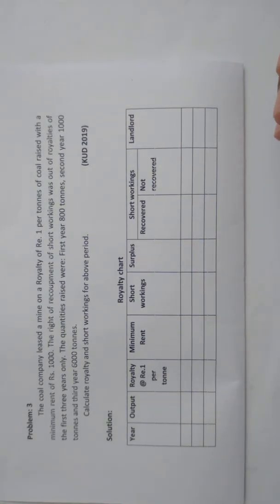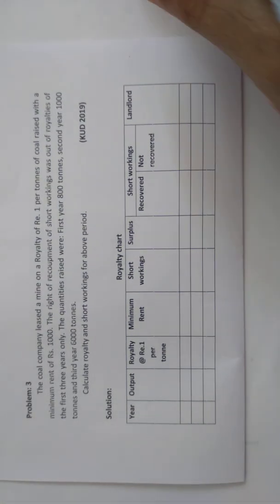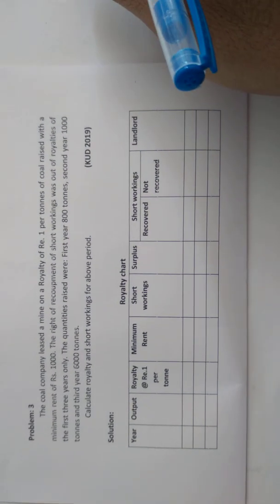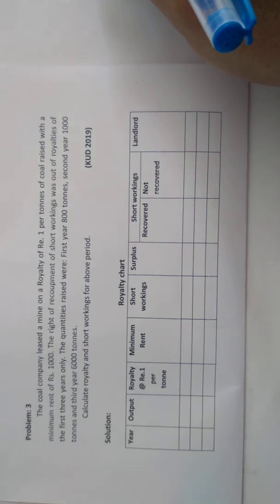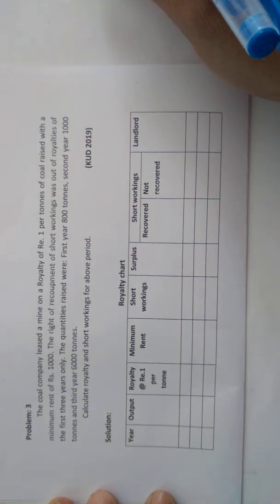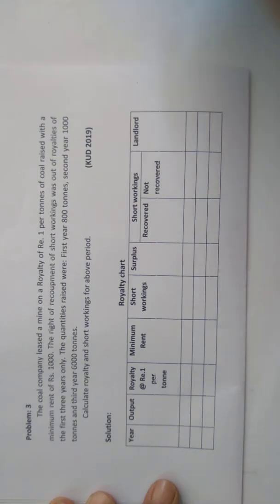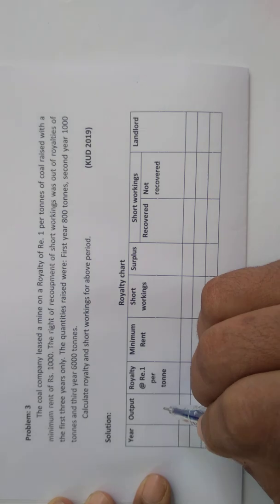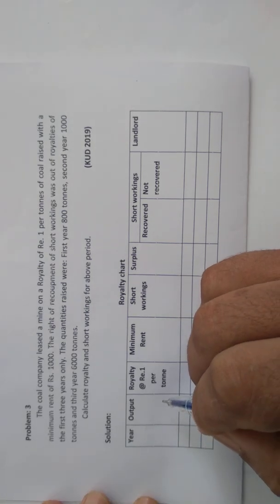Royalty Chart | Problem-10 | Royalty Accounts | Financial Accounting | B.Com NEP KUD |Yash Academy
In this video I have explained how to prepare royalty Chart this video is helpful for B.Com BBA BBM M.om MBA and other professional courses